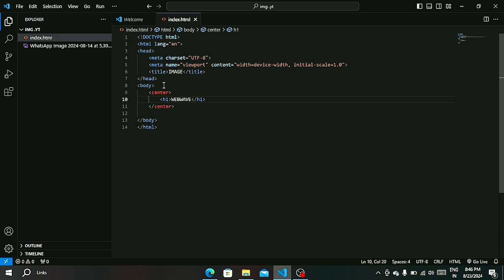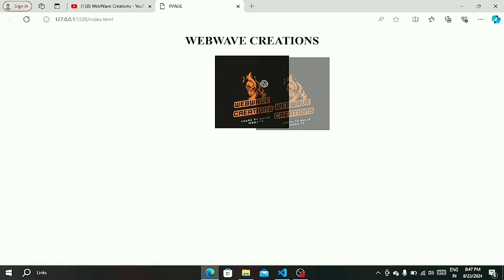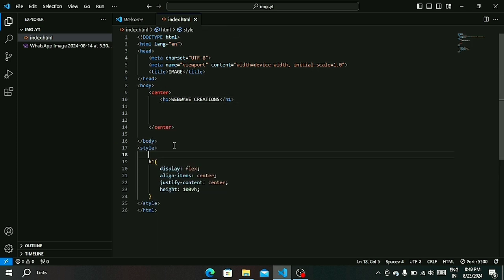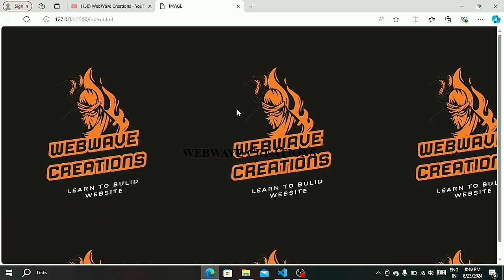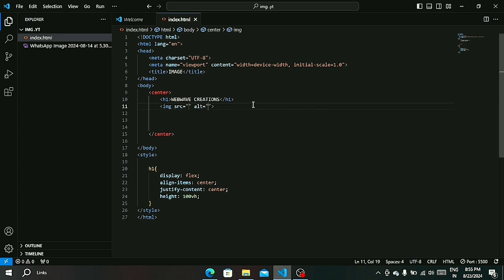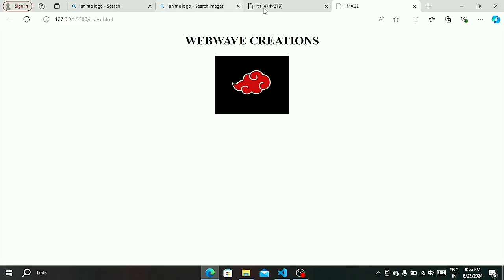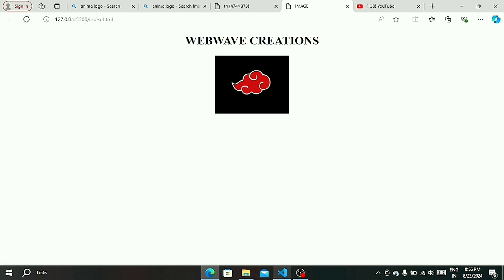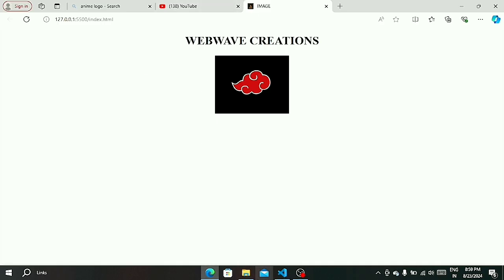"Mastering Image Integration: How to Add Images to Your Website Using HTML & CSS"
"Welcome to WebWave Creations! In this tutorial, we'll dive into the essential skills you need to add images to your website using HTML and CSS. Whether you're a beginner or looking to refine your web development skills, this video will guide you step by step through the process of embedding images, adjusting their size, positioning them on your page, and making them responsive.

By the end of this video, you'll be able to:

Use the img tag to display images.
Apply CSS to style and position your images.
Make your images responsive across different devices.